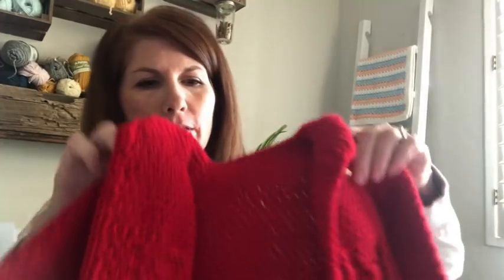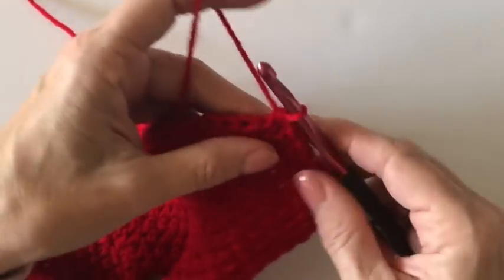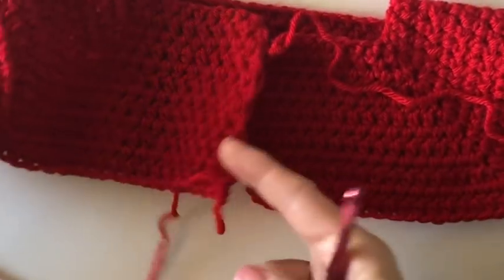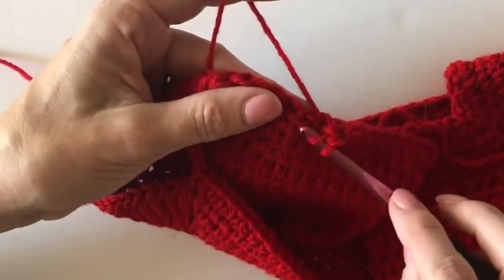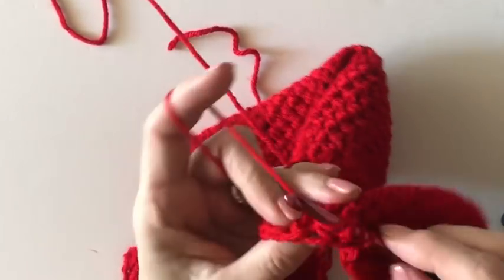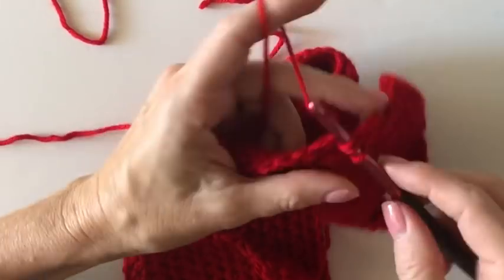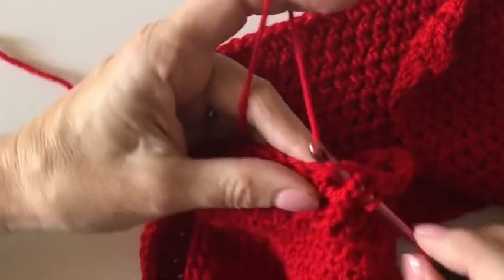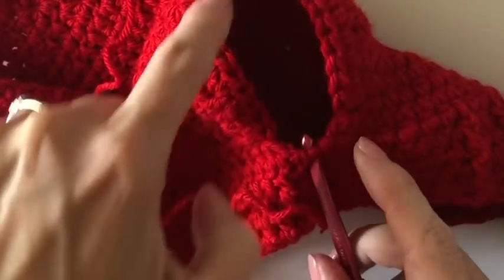Crochet Cable Baby Sweater Video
Hi there! This is a tutorial for a crochet cable baby sweater. This video accompanies a written pattern on Daisy Farm Crafts

Facebook Crochet Help Group: Daisy Farm Crafters Group

Happy Crocheting!

XO,

Tiffany